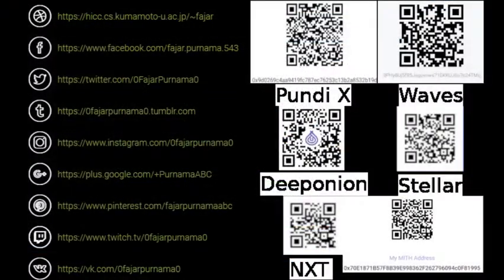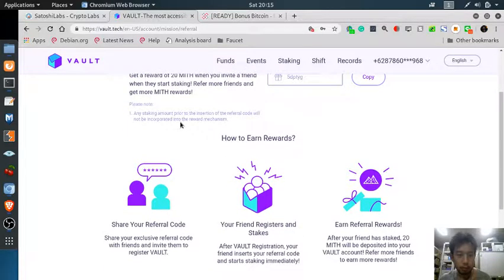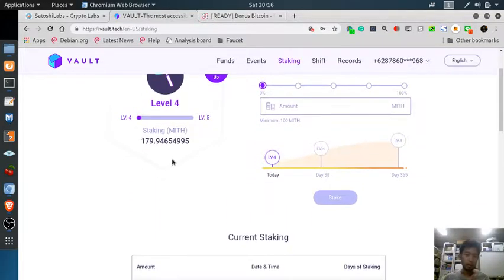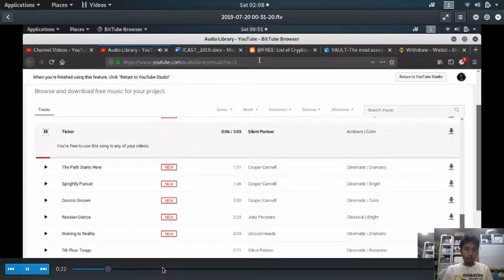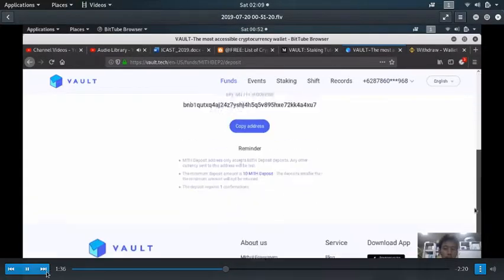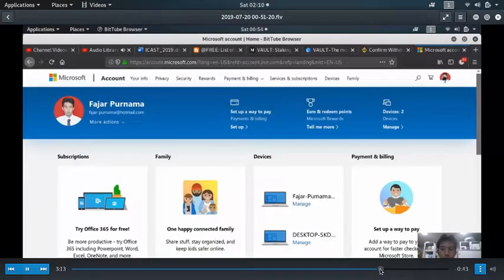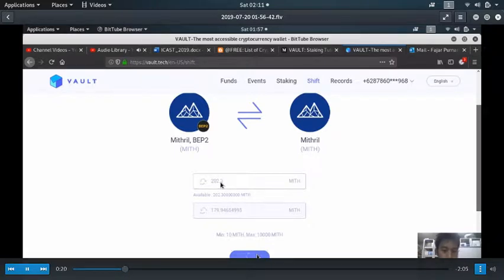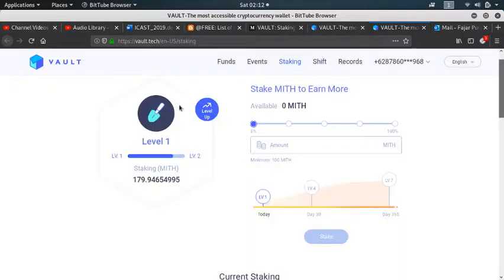Cryptocurrency Staking / Earn Interest: Mithril Vault Tech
1. and register.
2. Go to mission and input this code 5dptyg.
3. Deposit mithril.
4. Stake.